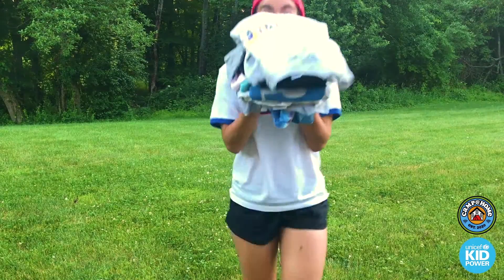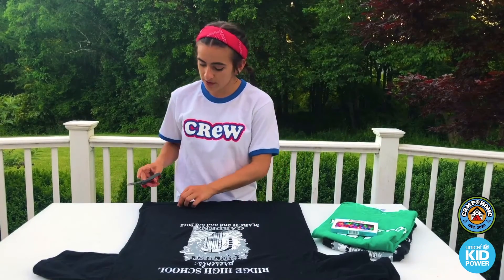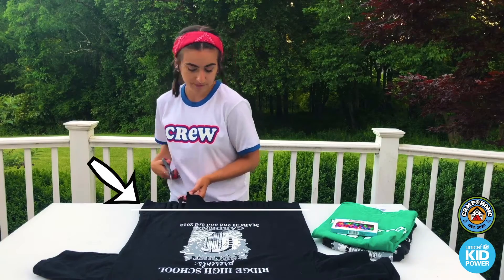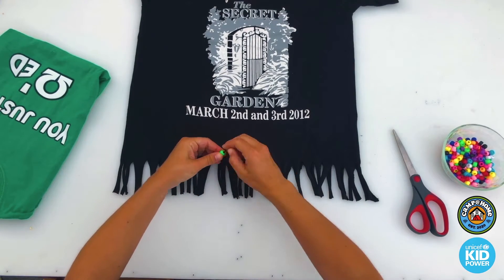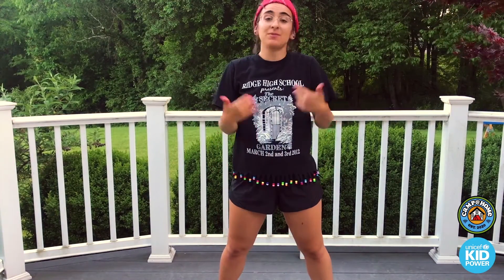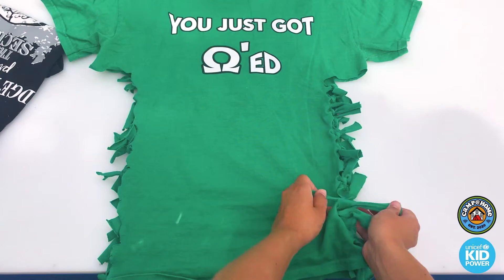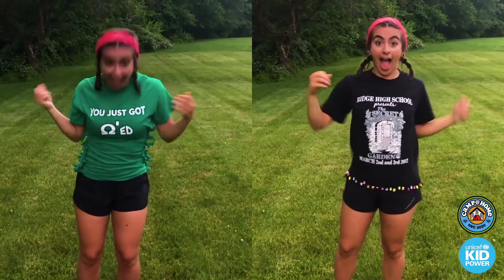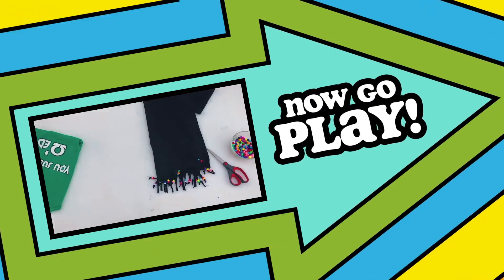UNICEF Kid Power Camp Videos Compilation- Angie Cocuzza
This summer, I worked with S'More Productions and UNICEF to help bring summer camp HOME! I had the awesome opportunity to do some how-to craft videos and show off some fun ways to cool off!